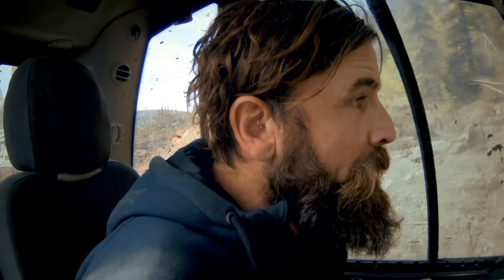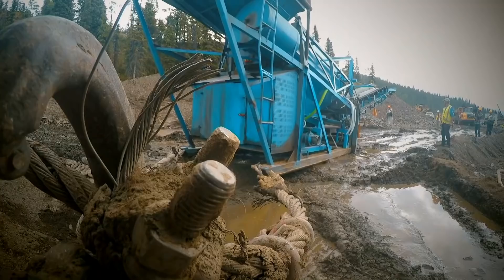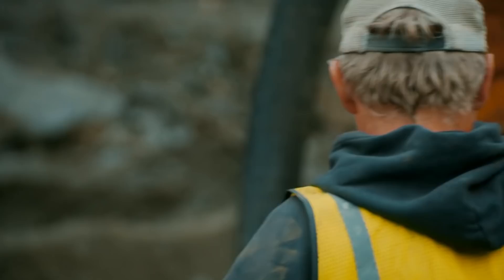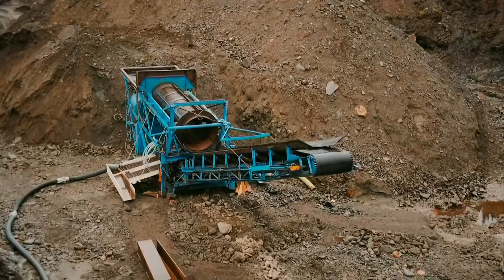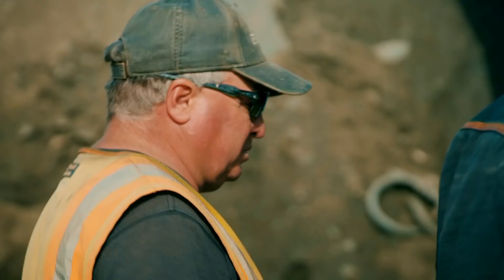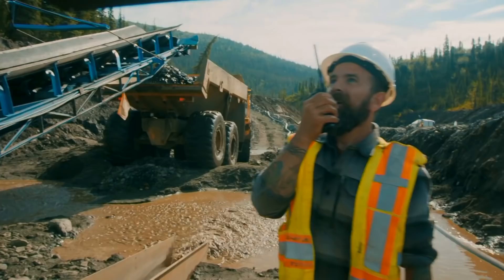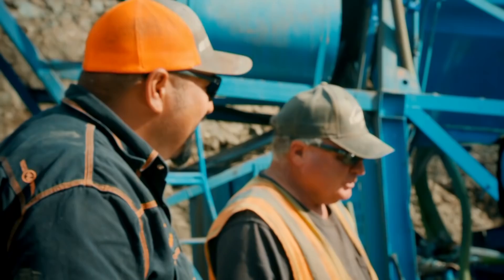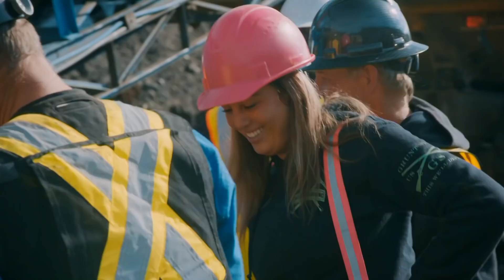Fred Lewis' Team Finally Finds Gold After Washplant Upgrade I Gold Rush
After upgrading his site with a new washplant, Fred gets help from friends Juan and Freddy. Together they create a new system for the water in the pond to circulate through the washplant, which results in a big gold find.